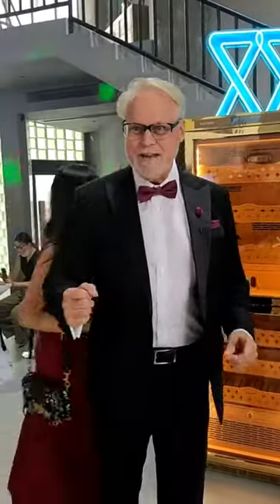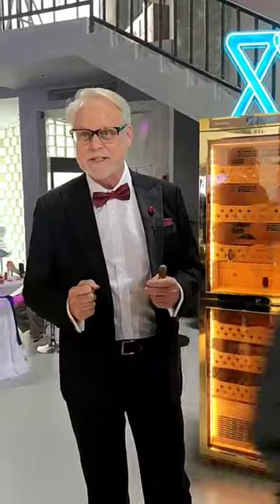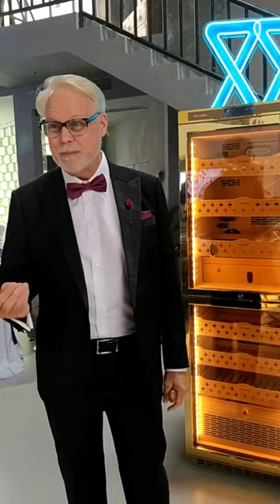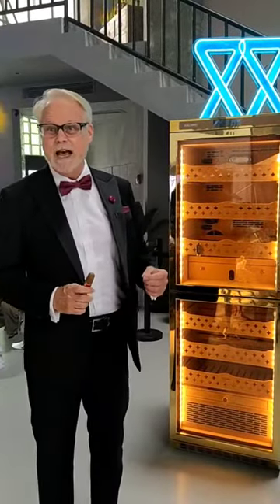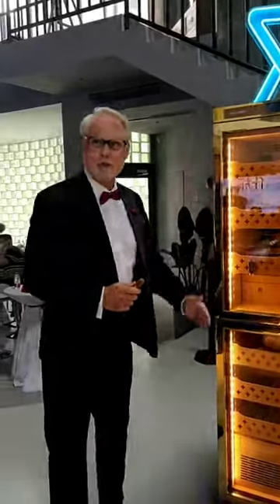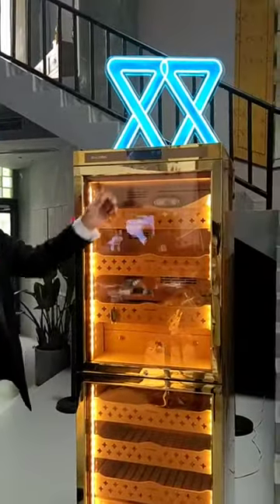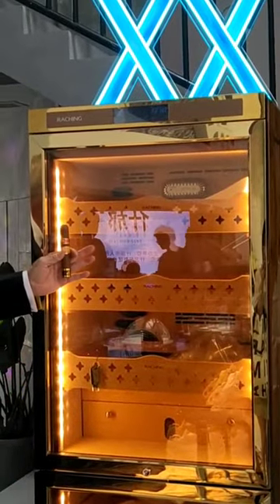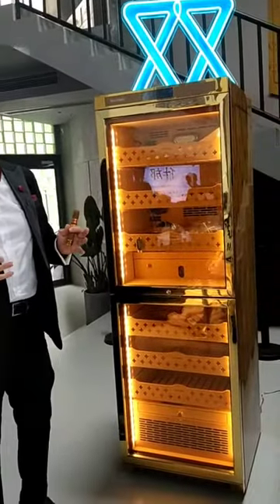Raching new cigar humidor display, thanks for David!